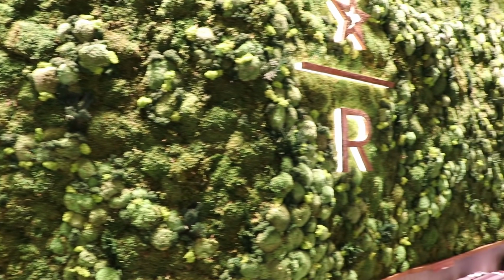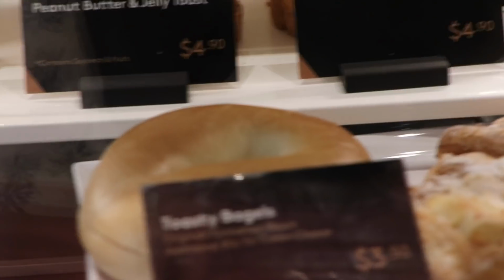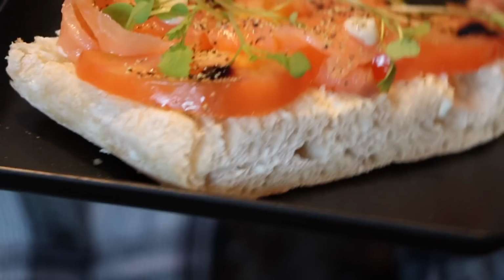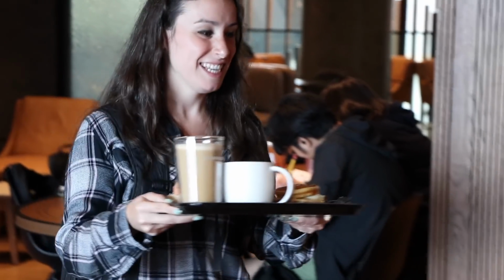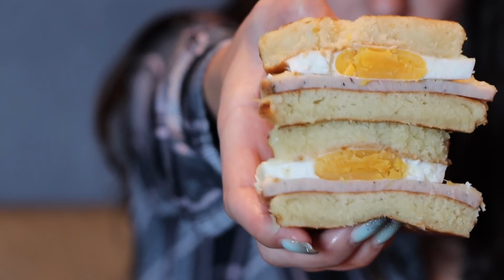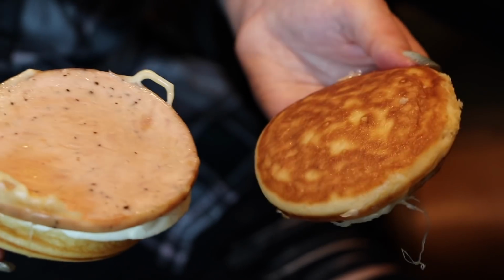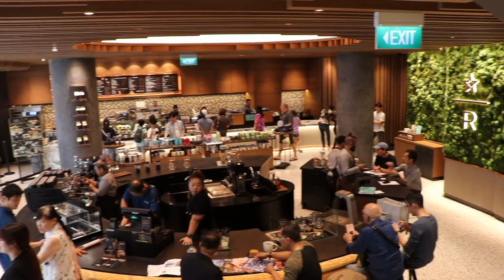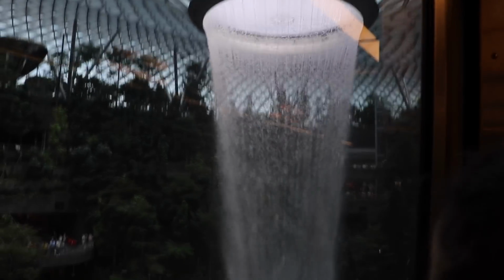Ordering the FANCIEST Sandwich at the LARGEST Starbucks in Singapore ☕🇸🇬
Stay safe and travel with us!  This video was filmed 6 months ago.

On our way to our next destination we had time for one more stop and b-lined straight to the Starbucks Reserve at Jewel in Changi Airport.  Surprised how huge the location was but even more intrigued by the fancy menu items that we tried.